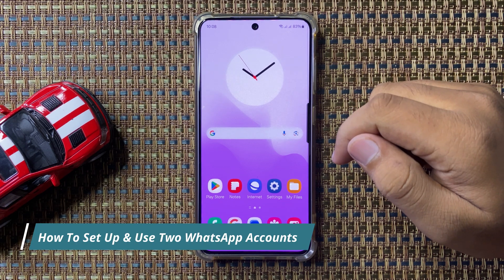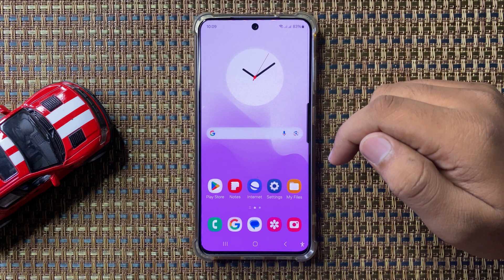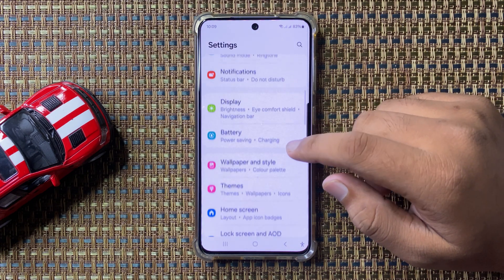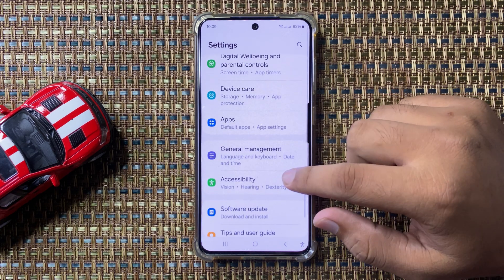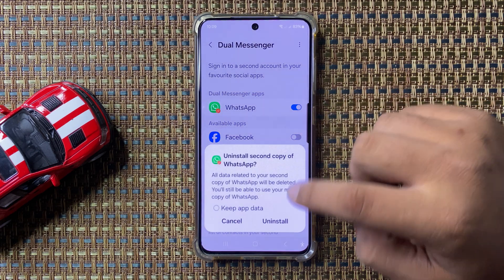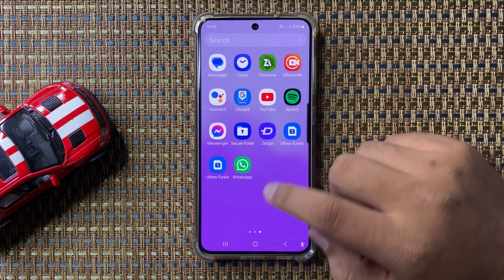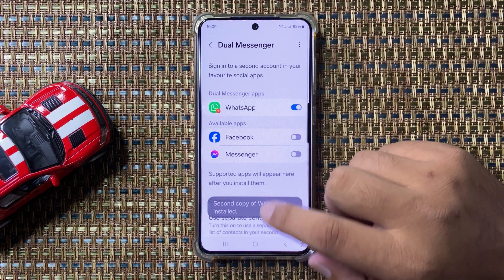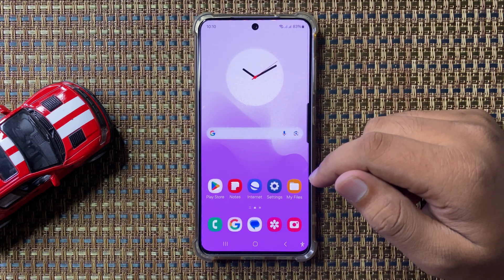How To Set Up & Use Two WhatsApp Accounts Samsung Galaxy S24 FE